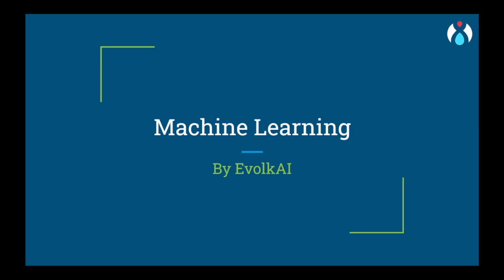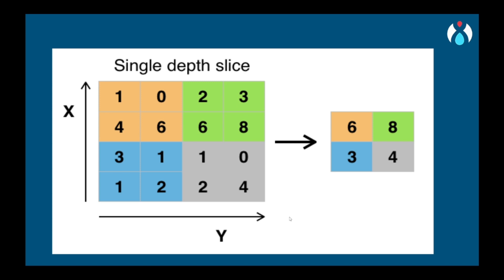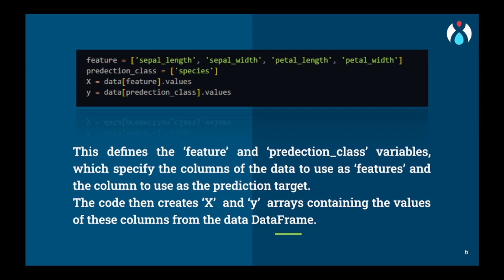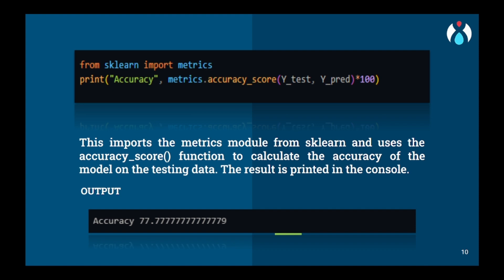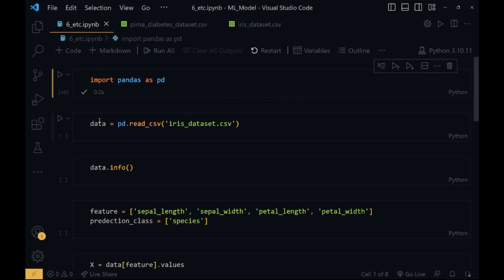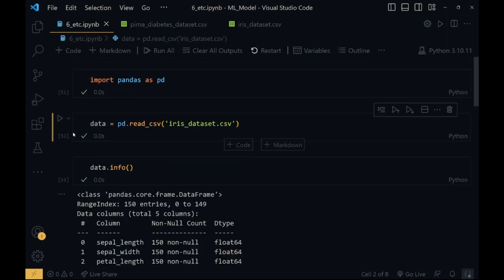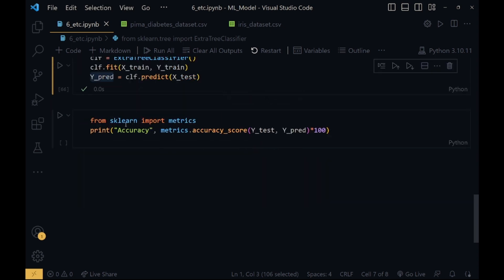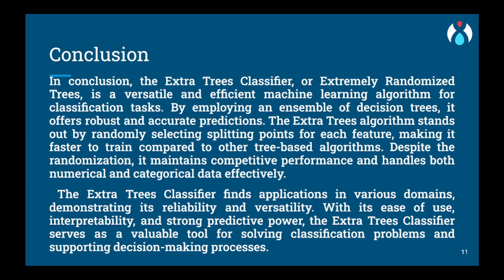Extra Tree Classifier Code and Working Explanation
In this comprehensive video, we explore Extra Tree Classifier, a powerful machine learning algorithm for classification tasks. We explain the fundamentals of Extra Tree Classifier, including its ability to create an ensemble of randomized decision trees. With a step-by-step implementation in Python, we guide you through data preprocessing, model training, and evaluation. Suitable for beginners and experienced practitioners, this video provides real-world examples and practical tips.

For further details, visit evolkai.com.